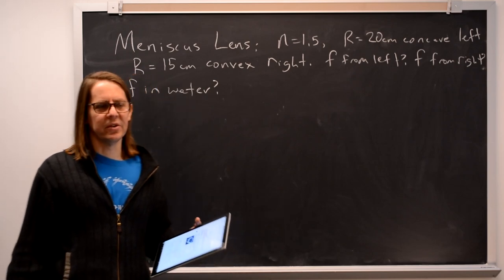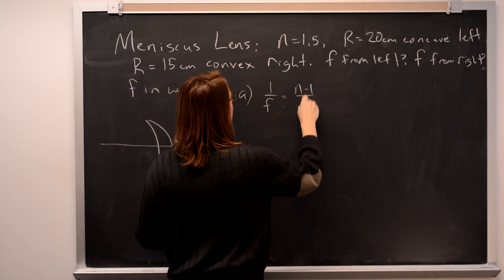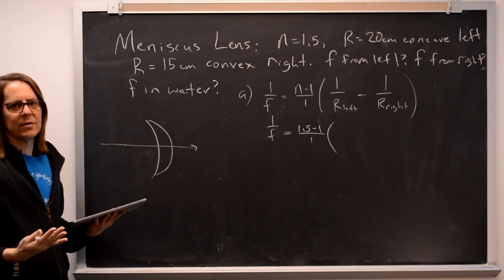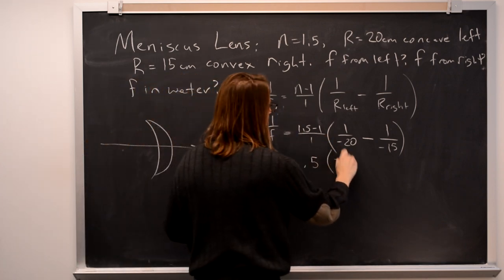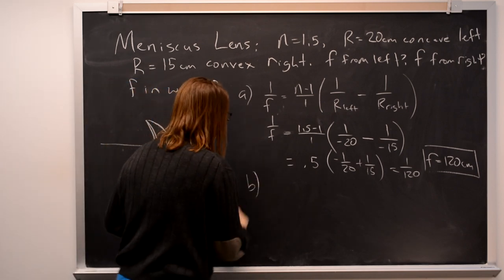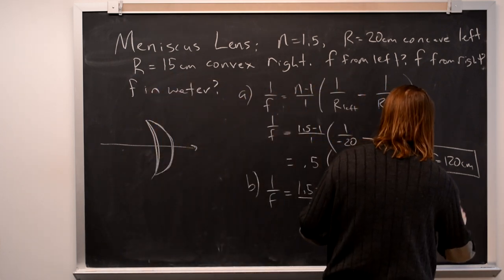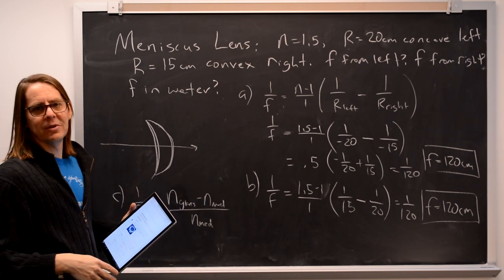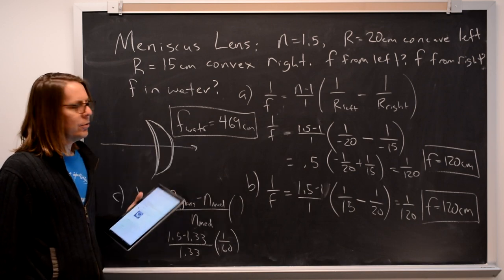CHW 04.12 Meniscus Lens